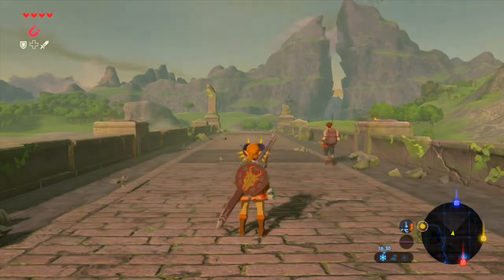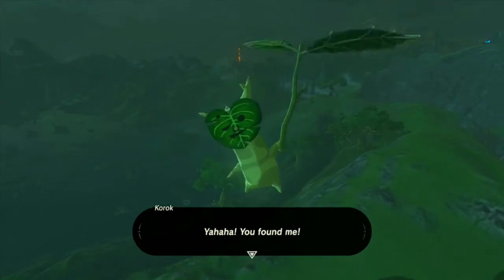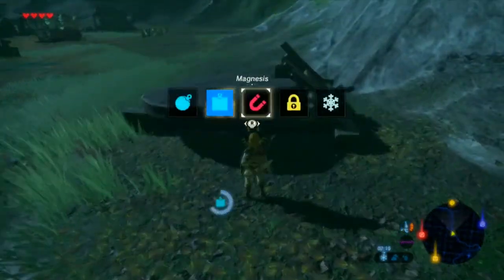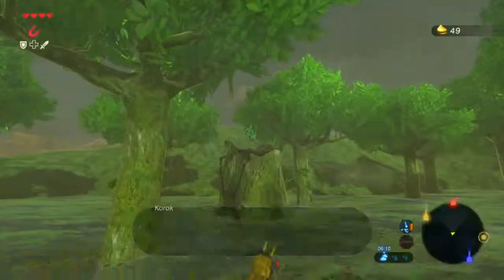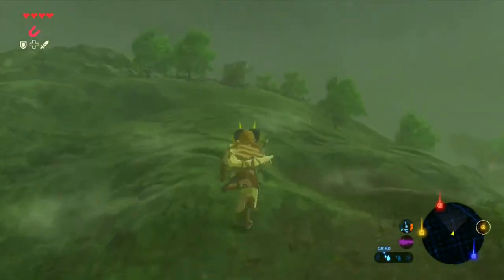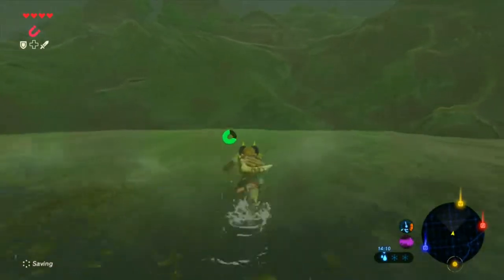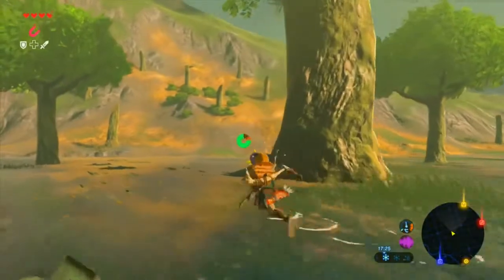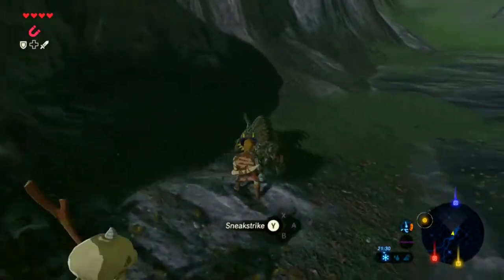The Legend Of Zelda: Breath Of The Wild Playthrough | Part 12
Welcome back to The Legend Of Zelda: Breath Of The Wild!

What is The Legend Of Zelda: Breath Of The Wild?

The Legend of Zelda: Breath of the Wild is an action-adventure game developed and published by Nintendo. An entry in the longrunning The Legend of Zelda series. Breath of the Wild is set at the end of the series' timeline; the player controls Link, who awakens from a hundred-year slumber to defeat Calamity Ganon before it can destroy the kingdom of Hyrule.

Breath of the Wild is an action-adventure game set in an open world environment where players are tasked with exploring the kingdom of Hyrule while controlling Link. In terms of structure, Breath of the Wild encourages nonlinear gameplay, which is illustrated by the game's lack of defined entrances or exits to areas, scant instruction given to the player, and encouragement to explore freely.

Breath of the Wild introduces a consistent physics engine to the Zelda series, letting players approach problems in different ways rather than trying to find a single solution.

The game also integrates a "chemistry engine" that defines the physical properties of most objects and governs how they interact with the player and one another. For example, players may take advantage of the game's dynamic weather by throwing metal objects at enemies during thunderstorms to attract a lightning strike.

However, the level of realism offered in the "chemistry engine" also means that players will equally attract an unavoidable fatal lightning strike if wearing any metal during thunderstorms. These design approaches result in a generally unstructured and interactive world that rewards experimentation and allows for nonlinear completion of the story.

As Link, players can perform actions such as running, climbing, swimming, and gliding with a paraglider, although Link is limited by his stamina. Link can procure items from the environment, including weapons, food, and other resources.

Unlike previous Zelda games, weapons and shields will degrade over time. Many items have multiple uses; for example, wooden weapons and armor can be set to light fires or collect incoming enemy arrows, and shields can be used as makeshift snowboards.

Players can obtain food from hunting animals, gathering wild fruit, or collecting parts of deceased enemies. By cooking combinations of food or materials, the player can create meals and elixirs that can replenish Link's health and stamina, or provide temporary status bonuses such as increased strength or weather resistance.

An important tool in Link's arsenal is the "Sheikah Slate", which can be used to mark waypoints on a map. Over the course of the game, Link can collect powers to add to the Slate, including remote bombs, the ability to manipulate metal objects, form ice blocks on watery surfaces, and temporarily stopping objects in time.

In combat, players can lock onto targets for more precise attacks, while certain button combinations allow for advanced offensive and defensive moves. Players may also defeat enemies without weapons, such as rolling boulders off cliffs into enemy camps.

Besides exploration, players can undergo quests or challenges to obtain certain benefits. Activating towers and shrines adds waypoints that the player may warp to at any time. Activating towers also adds territories to the map, although location names are not added until the player explores that area.

Dotted throughout Hyrule are shrines that contain challenges ranging from puzzles to battles against robotic opponents. Clearing shrines earns Spirit Orbs, which can be traded for additional health or stamina points.[ Scattered across Hyrule are small puzzles that reveal Korok Seeds, which can be traded to expand inventory size for weapons, shields, and bows.

Towns serve as hotspots for quests, sidequests and shops selling materials and clothing. Hikers and other travelers offer sidequests, hints, or conversation. Additionally, players can scan Amiibo figures against their console to summon items or call Link's horse Epona from previous Zelda games and Wolf Link from Twilight Princess.